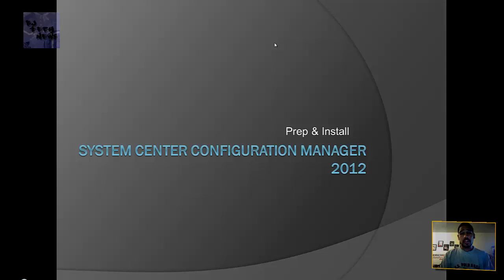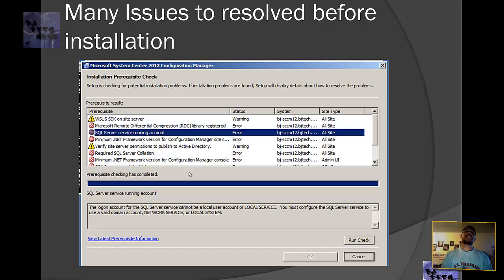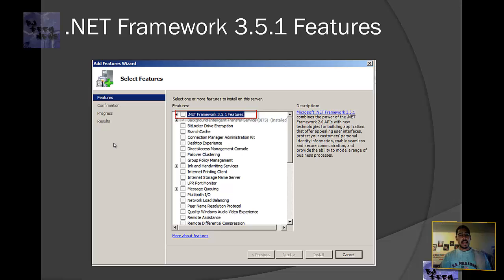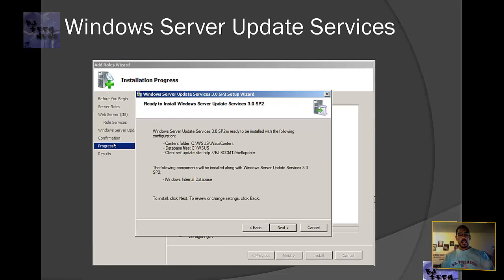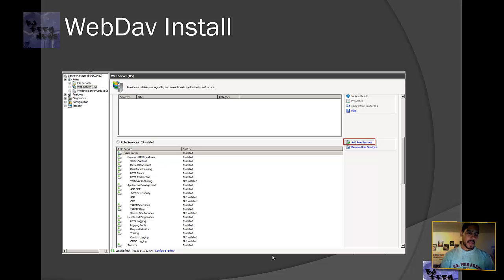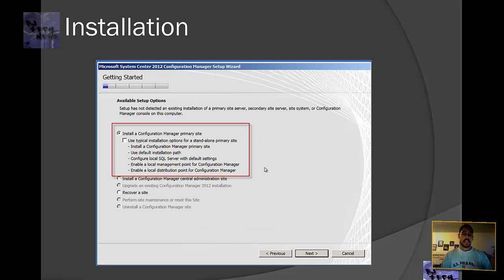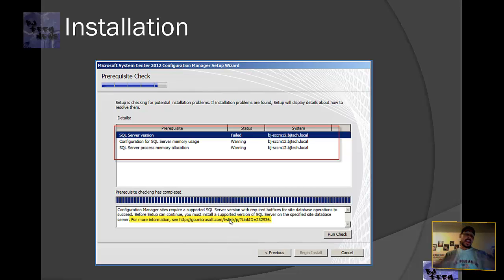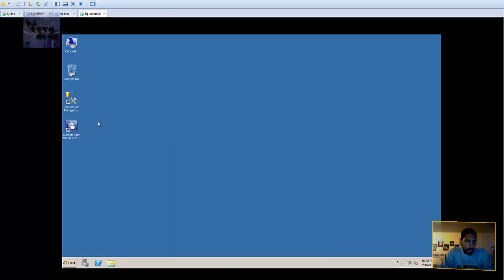Episode 61 - SCCM 2012 Installation & Prep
I finally downloaded SCCM 2012 for you guys out there, so check it out and let me know what else you want to see with SCCM 2012. This video will show you the basic setup of getting SCCM 2012 up and running with no issues.